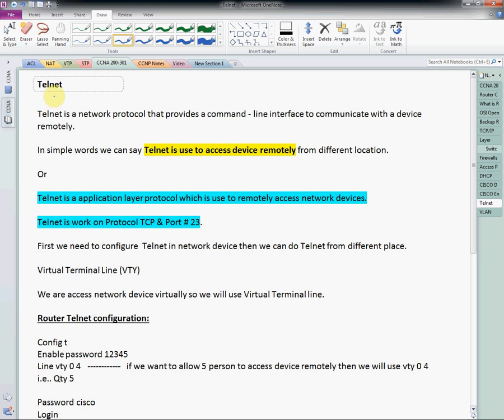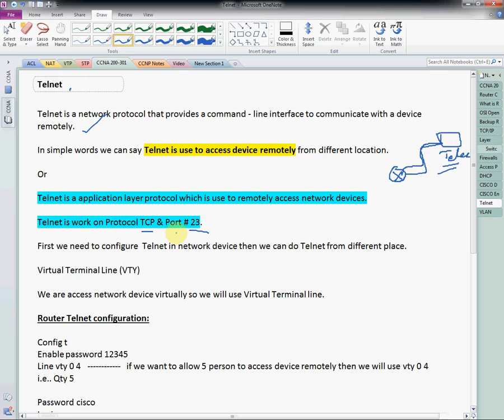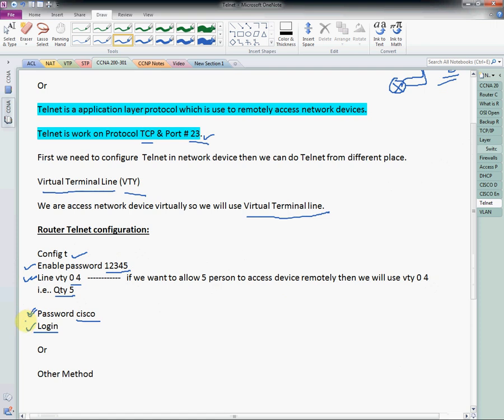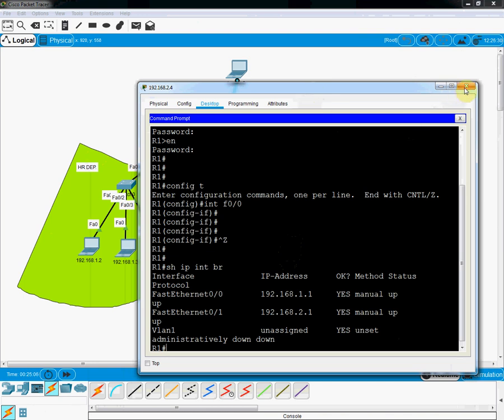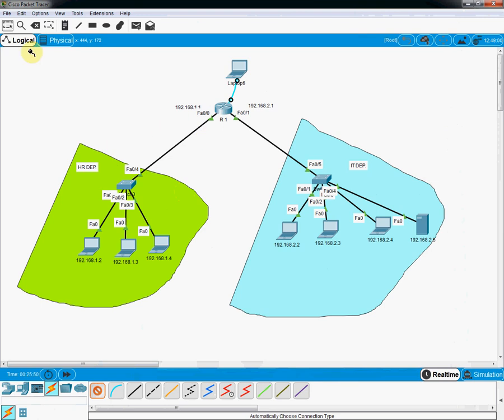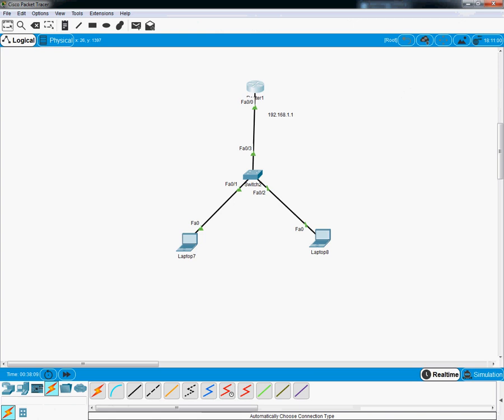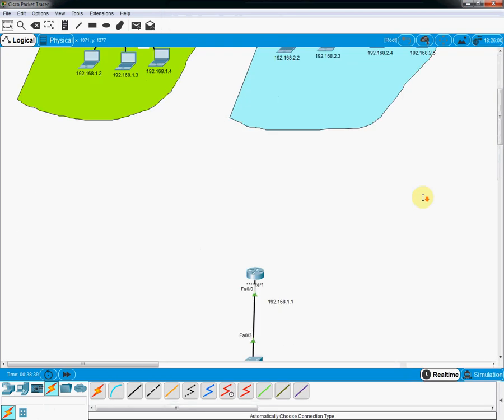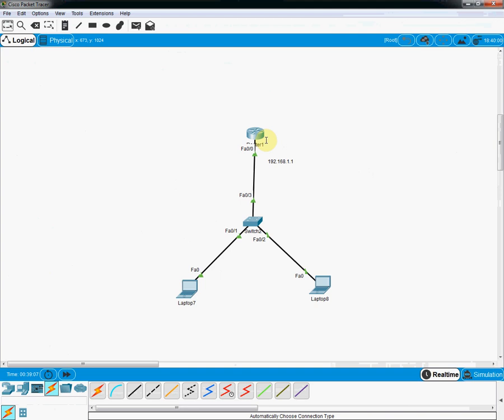Free CCNA (NEW) | Telnet Configuration | Day 15 | CCNA 200-301 Complete Course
We are started New Playlist for CCNA 200-301 in this we are going to cover CCNA complete  course.
This is Day 15 here we discuss Telnet Configuration.
If you face any issues put in comments we are going to assist you in that.

Thanks

Telnet is a network protocol that provides a command - line interface to communicate with a device  remotely.

In simple words we can say Telnet is use to access device remotely from different location.

Or

Telnet is a application layer protocol which is use to remotely access network devices.

Telnet is work on Protocol TCP & Port # 23.

First we need to configure  Telnet in network device then we can do Telnet from different place.

Virtual Terminal Line (VTY)

We are access network device virtually so we will use Virtual Terminal line.

Router Telnet configuration:

Config t
Enable password 12345
Line vty 0 4 if we want to allow 5 person to access device remotely then we will use vty 0 4
i.e.. Qty 5

Password cisco
Login

en
config t
hostname R1

int f0/0
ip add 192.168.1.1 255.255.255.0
no sh

int f0/1
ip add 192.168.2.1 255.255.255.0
no sh

enable password cisco

password 12345

login

Thanks
en
config t
hostname R1

int f0/0
no sh

enable password cisco

login local

config t

username xyz password xyz
username abc password abc

About us:
Thanks